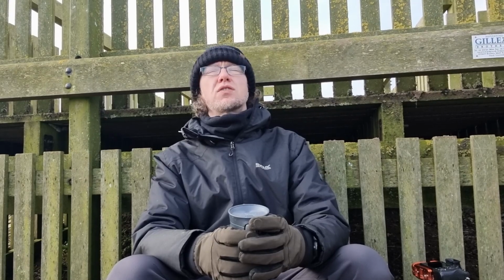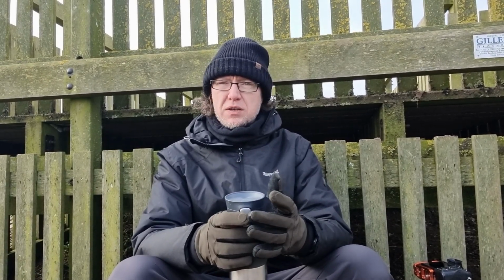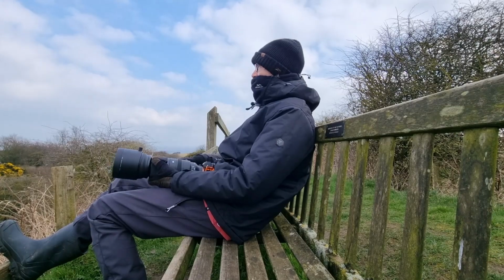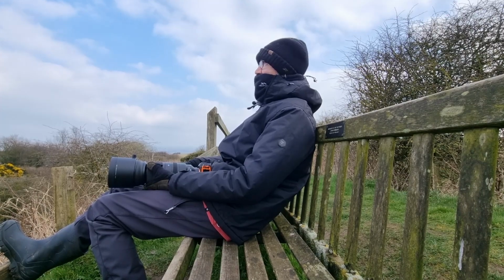Making the most of the best light for Bird photography at Bempton Cliffs - Easter Weekender Part 1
What a cracking morning, and a great way to start my Easter Weekender! This video makes the most of one of the best times to shoot bird photography and that was at the crack of dawn. However, I was having such a good time I thought I would stay for even longer.
Bempton cliffs didn't fail me on what was my 2nd visit and I am sure there will be plenty more trips to these amazing cliffs.